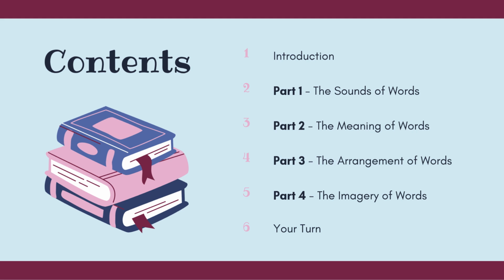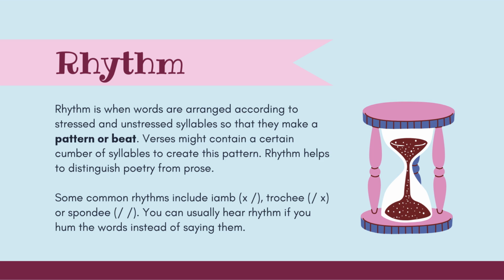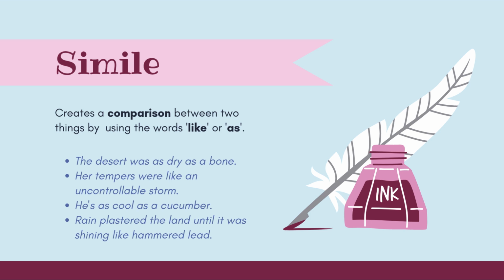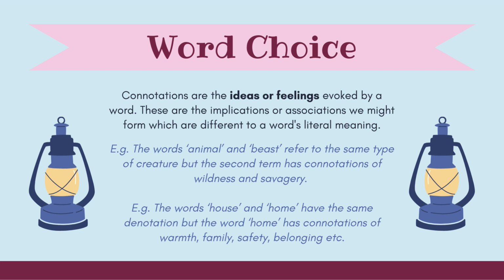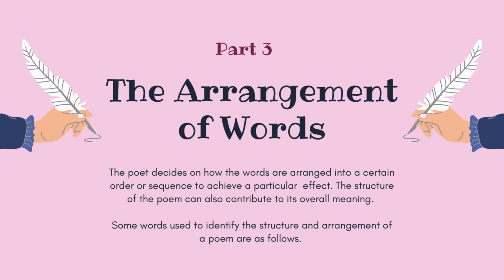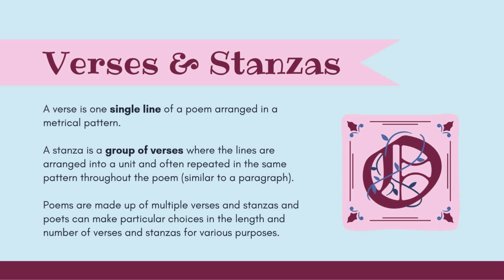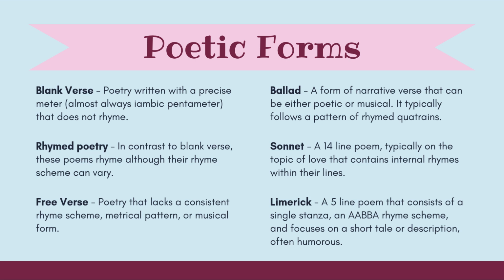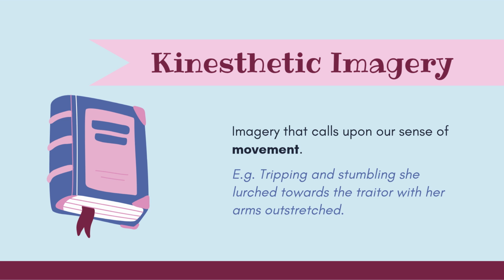Poetic Techniques Presentation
2º de ESO. Poesía. Lengua y Literatura Inglesa.